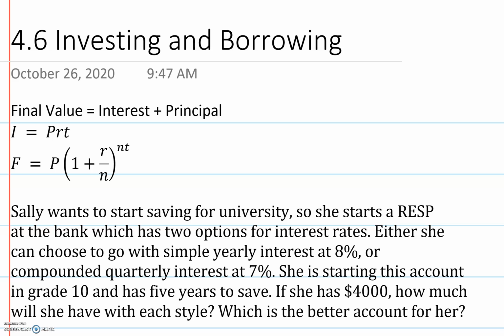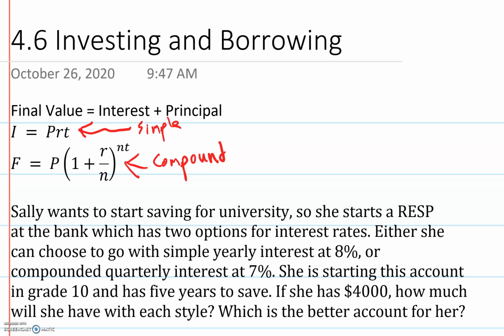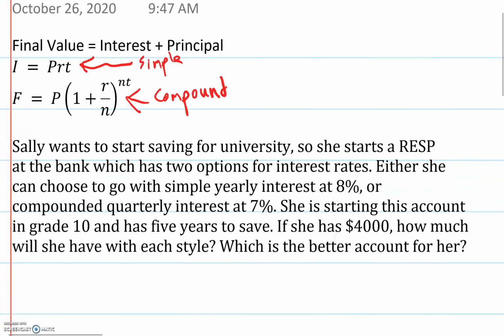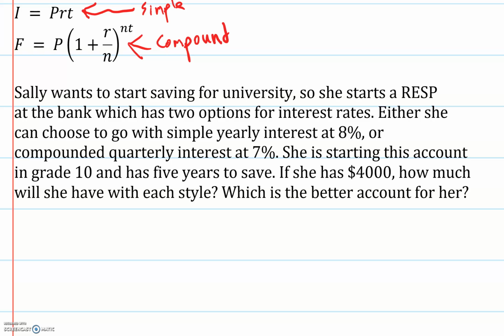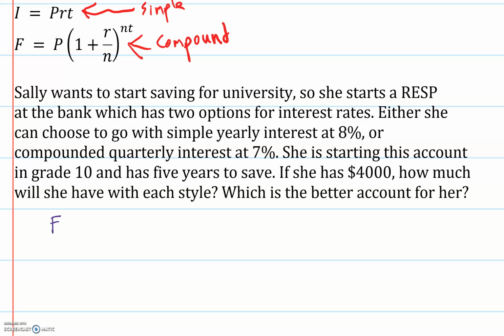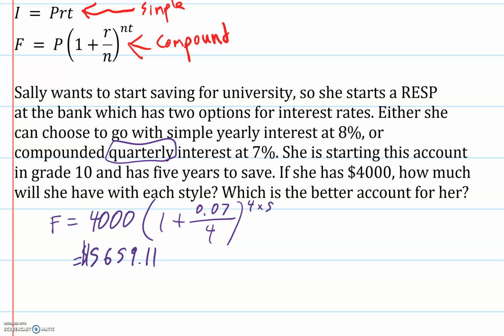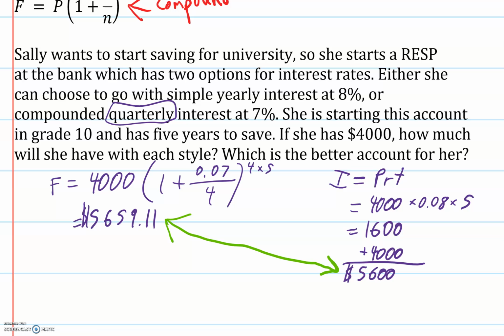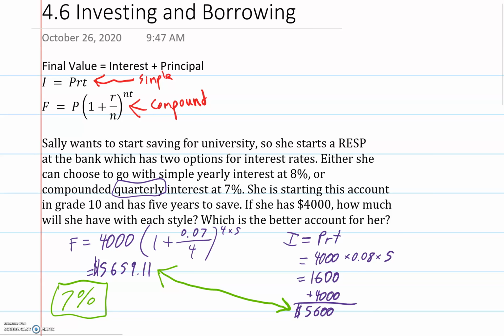4.6 Investing and Borrowing